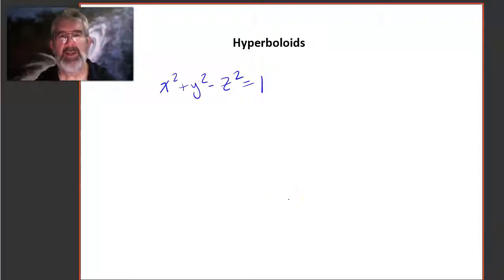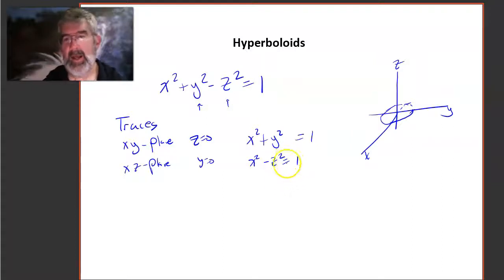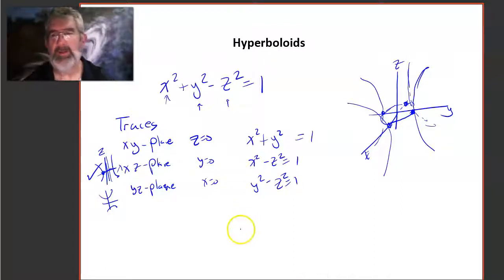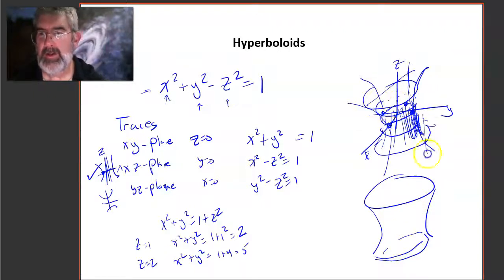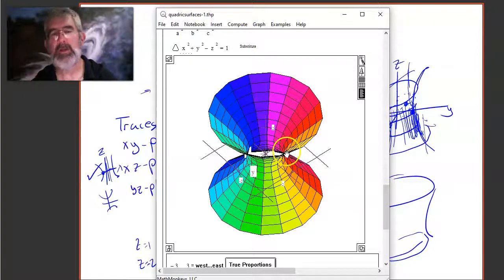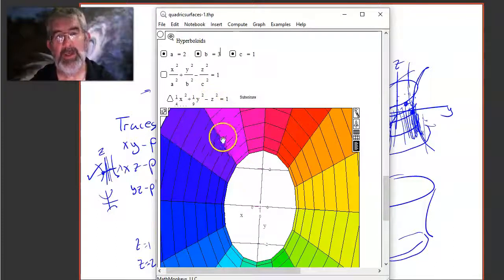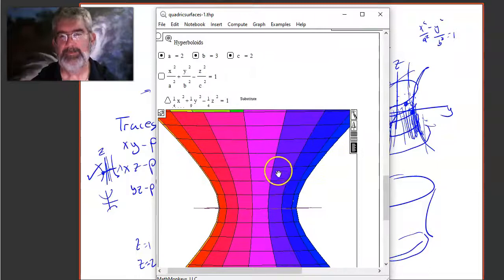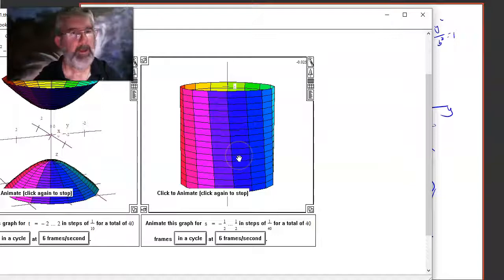Quadric Surfaces Hyperboloids 1